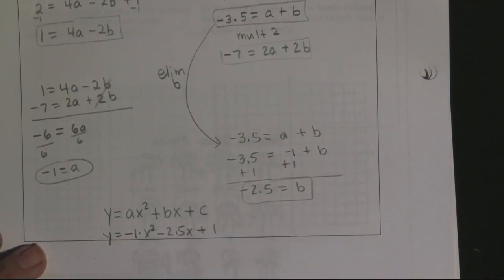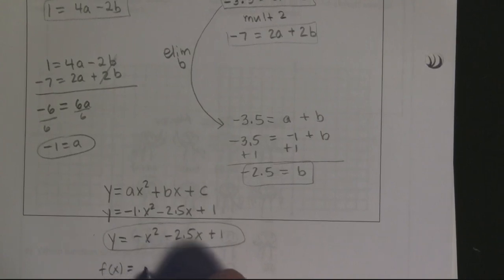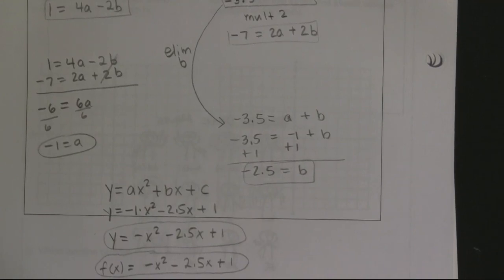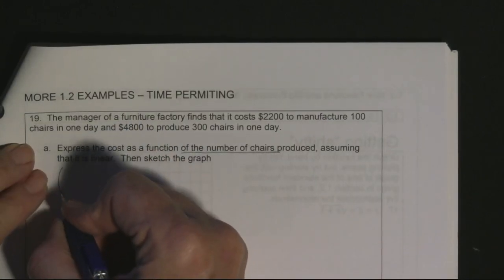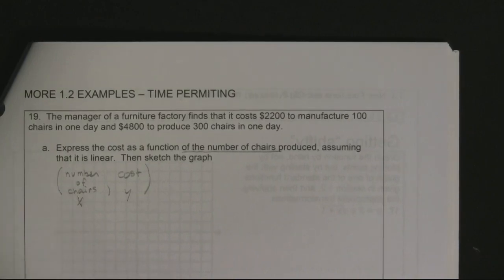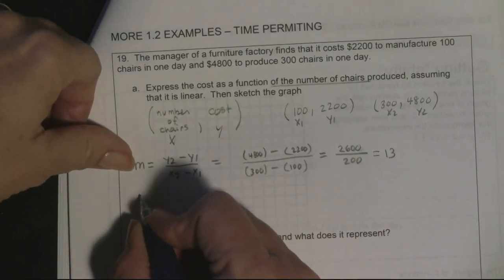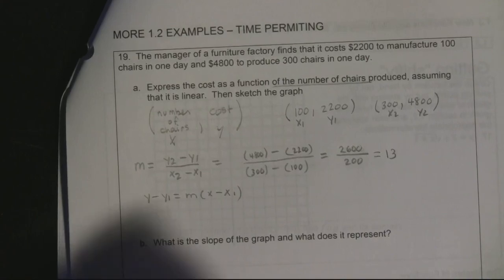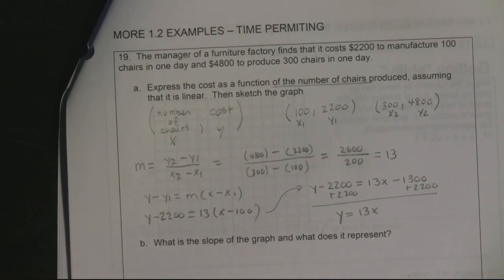Math6A More 1.2 Examples